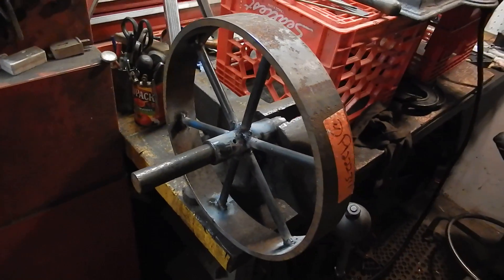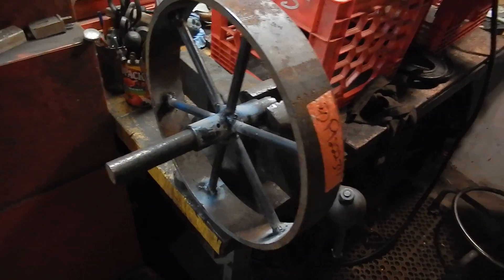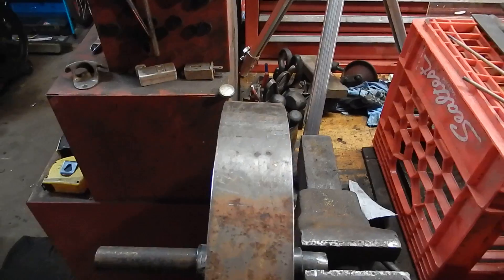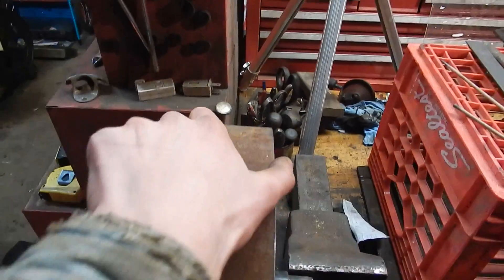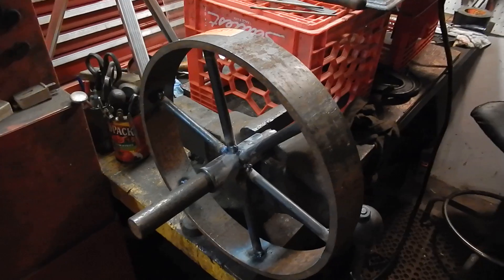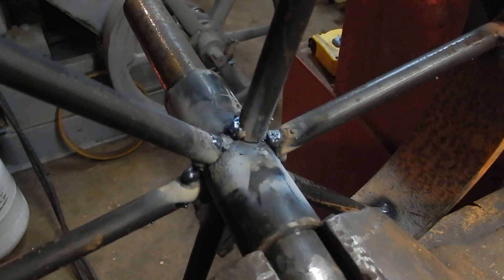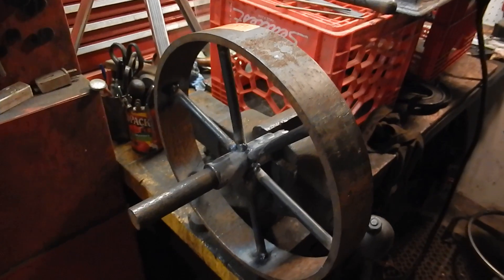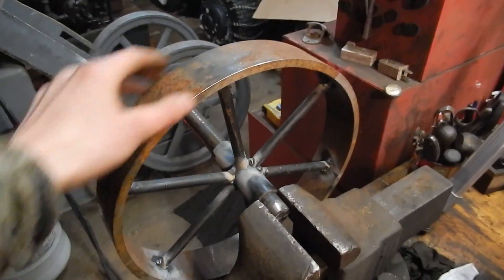How to make a Steel Wheel for an Engine Cart - part 4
Lookin good! Just have to be careful welding up the hub - excess welding heat WILL warp the hub out-of-round!